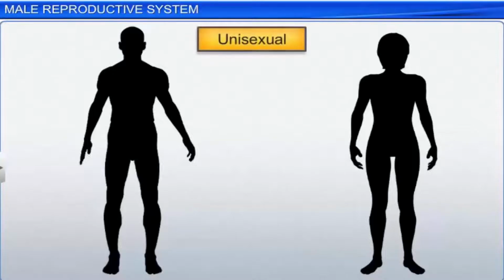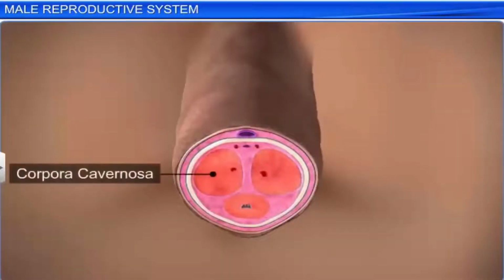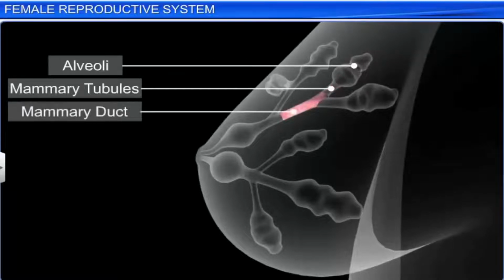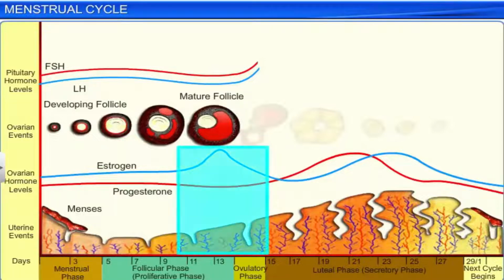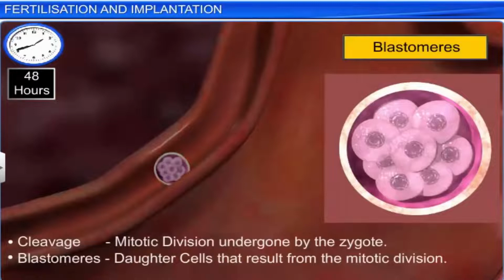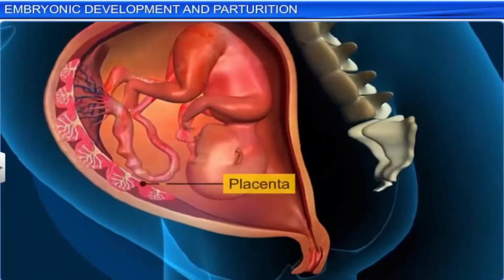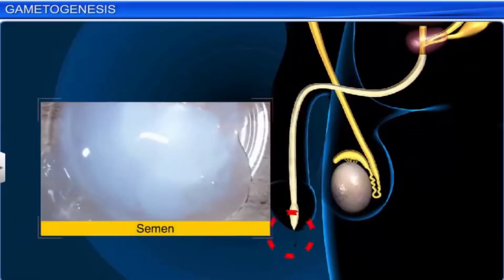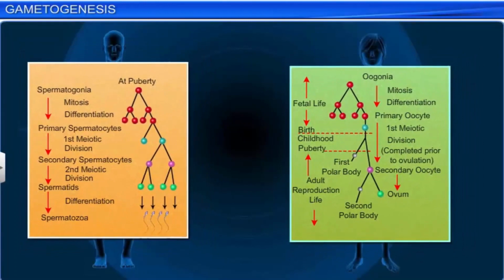3 Human Reproduction